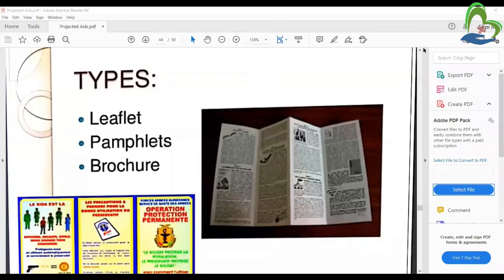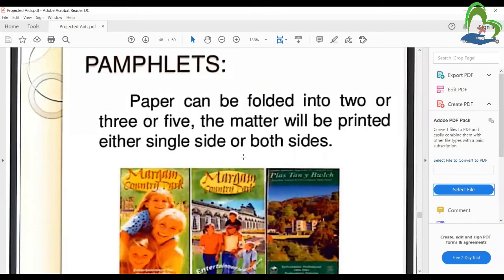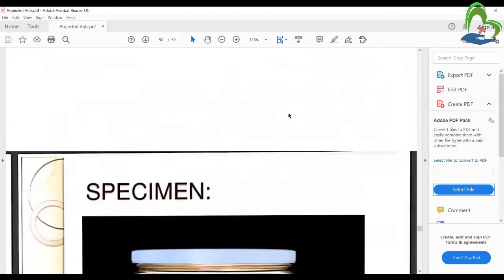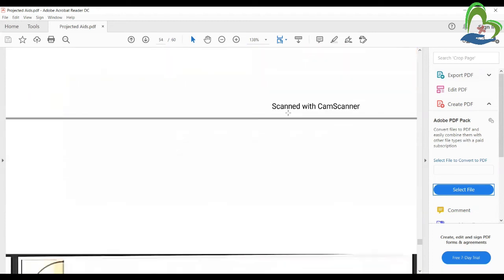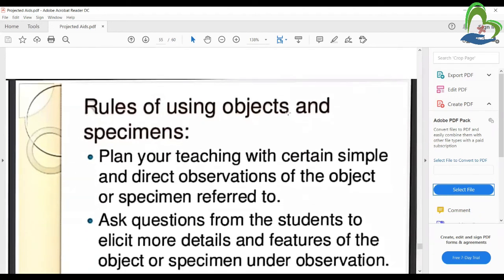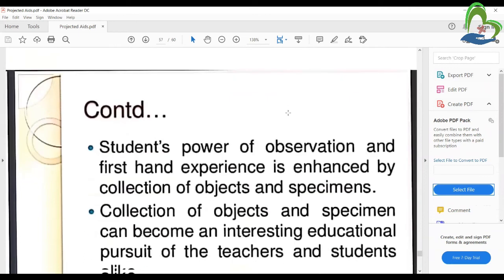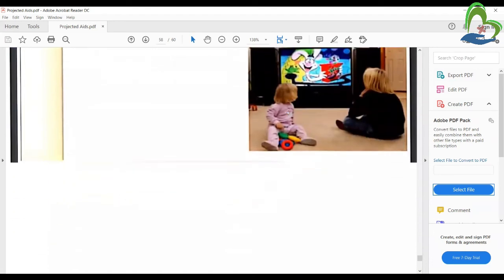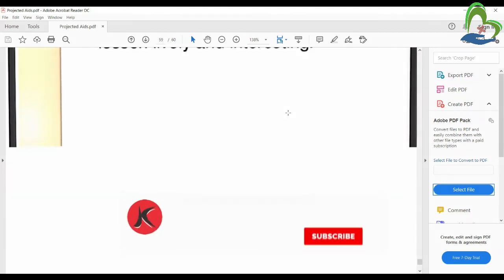KNOWLEDGE NURSING | PROJECTED AIDS PART 3